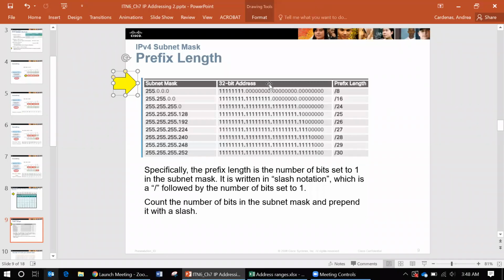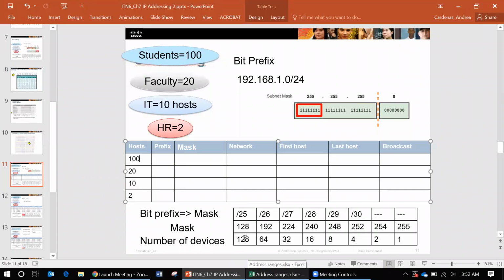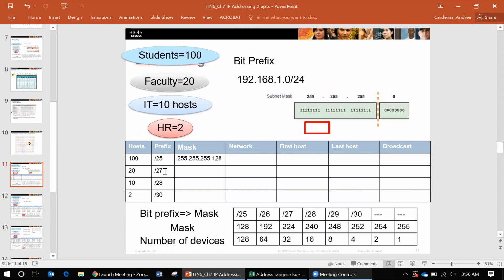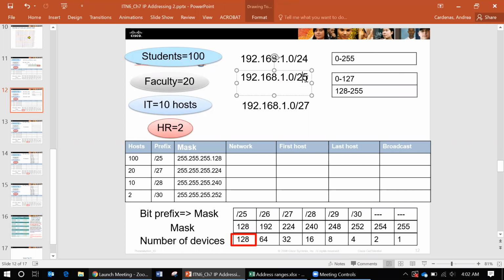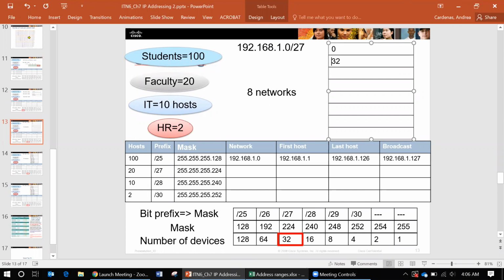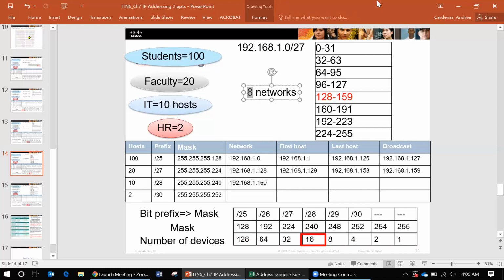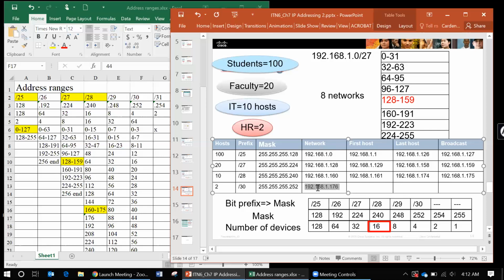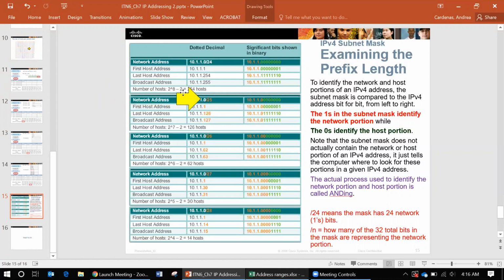Subnetting part 2